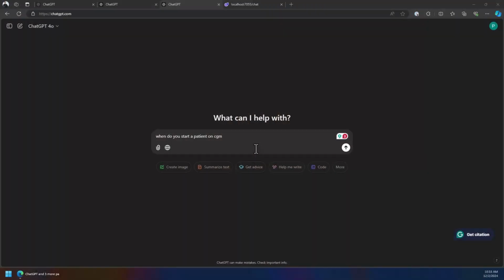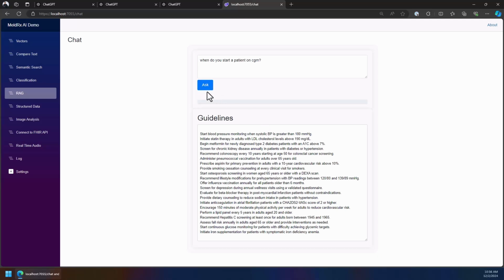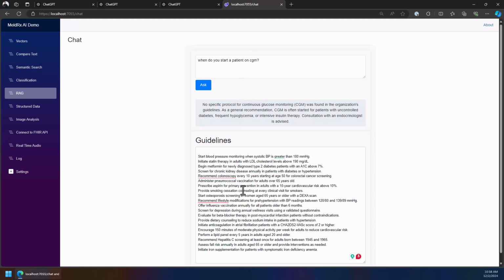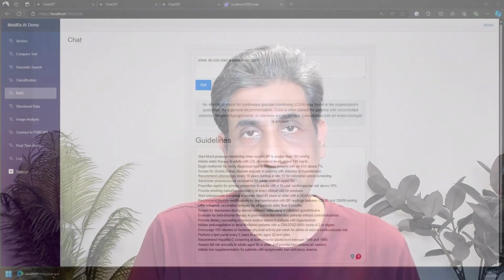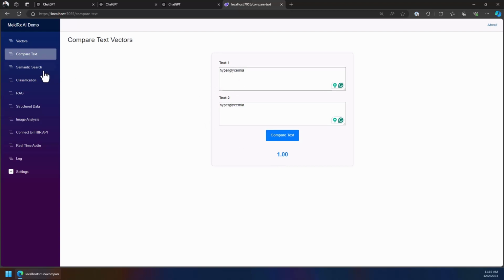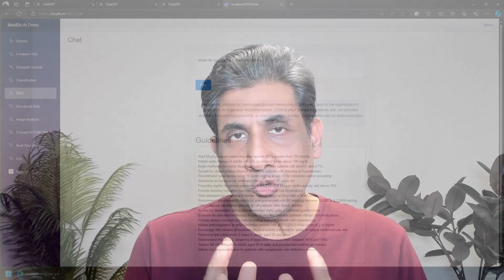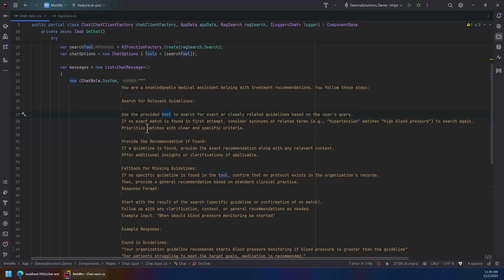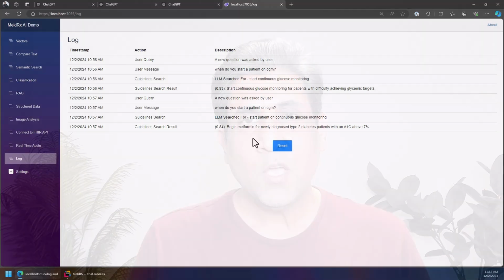Predictive DSI: RAG - from Search to Actionable Insights (ft. Dr. Pawan Jindal)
Join us as Darena Solutions CEO & Founder Dr. Pawan Jindal explores real challenges, opportunities, and solutions of AI in healthcare.

Watch as we break down:
- How RAG works and why it’s essential for AI in healthcare.
- The role of semantic search in making retrieval smarter and more meaningful.
- The next level of RAG, Dynamic RAG, where LLMs can interact with APIs to create tasks, write data, or even work in real-time scenarios.